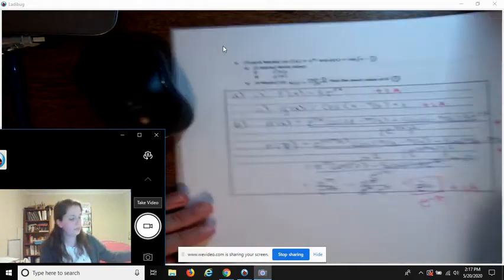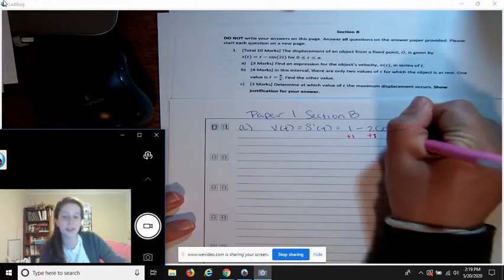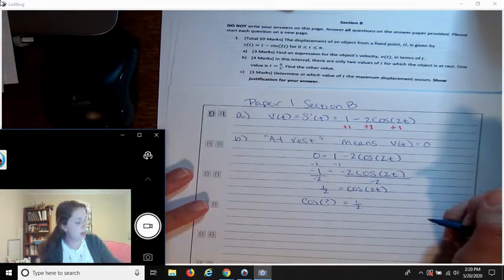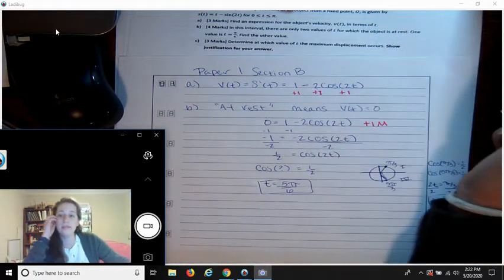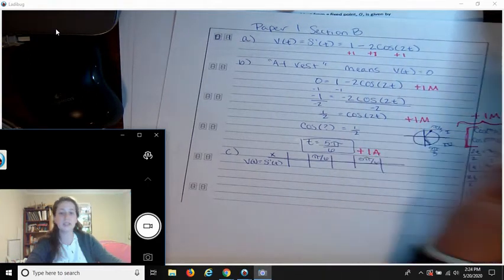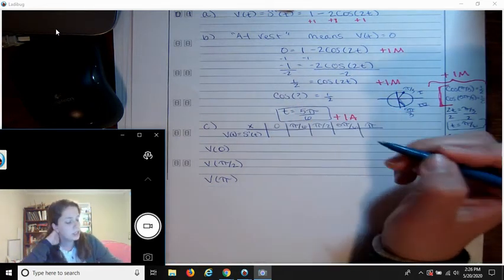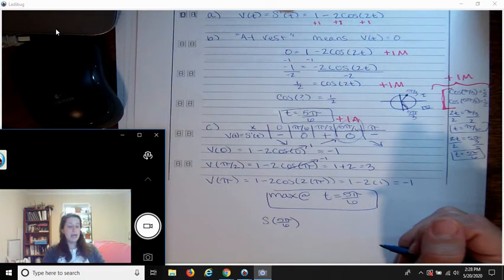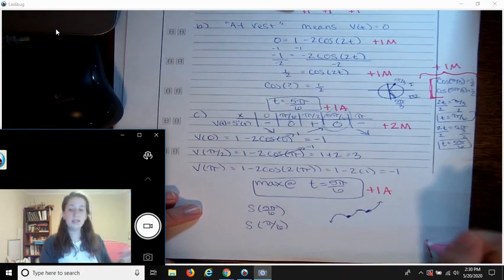Test 4 - Paper 1 Section B Solutions